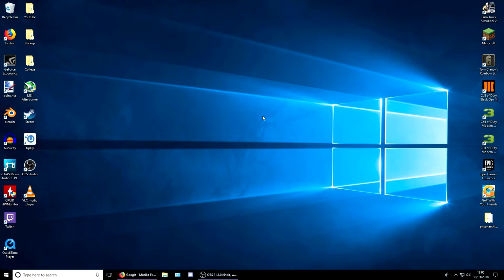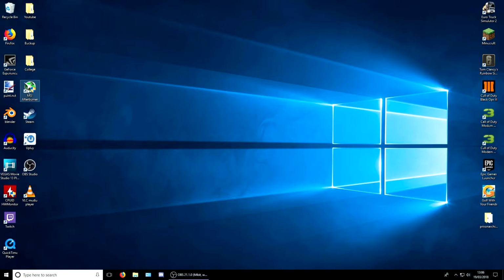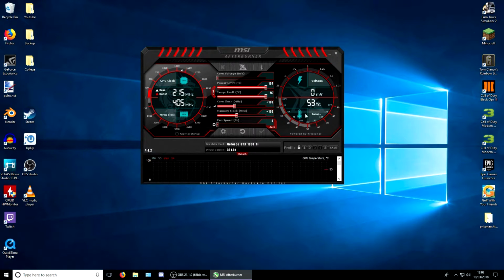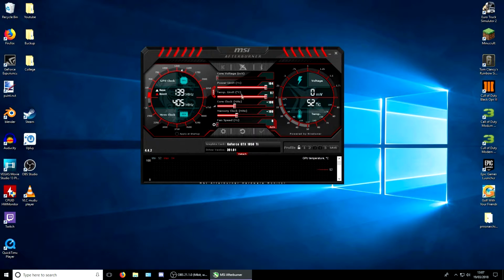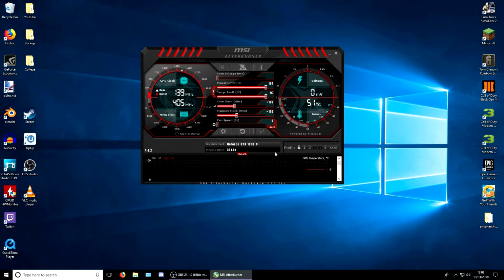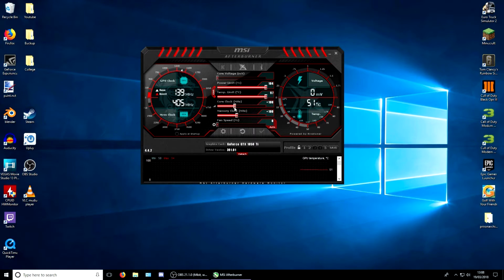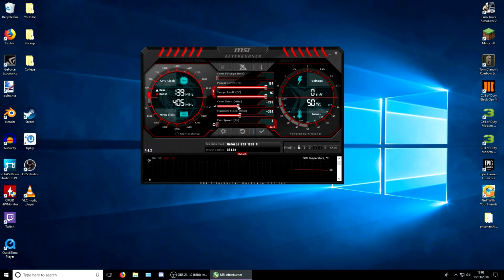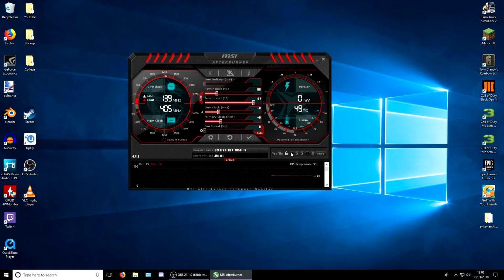How to Overclock a Graphics Card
How to overclock a graphics card simple steps:

3. Download Afterburner
4. Install Afterburner onto PC and run
5. Adjust sliders
6. Save Preset
7. Done

Note:  Adjusting the sliders too much can potentially brick your graphics card and will void your warranty unless you know what to do i suggest searching for your type of graphics card and checking whats the max overclock for it.